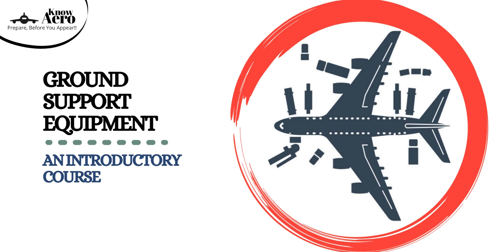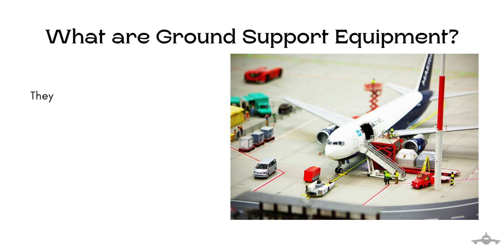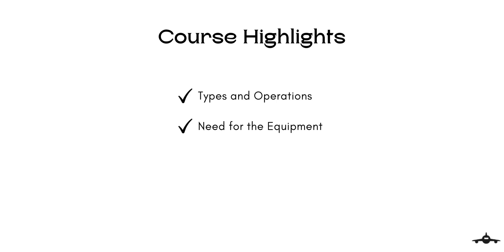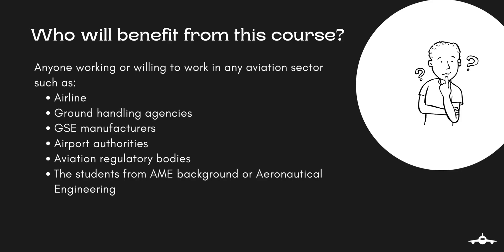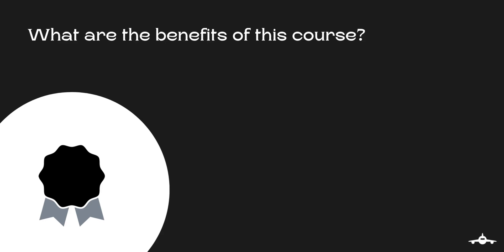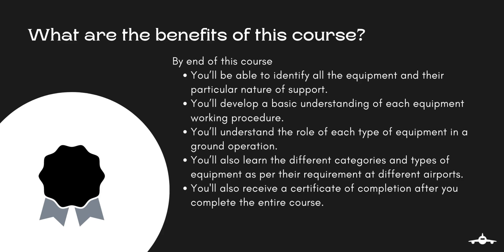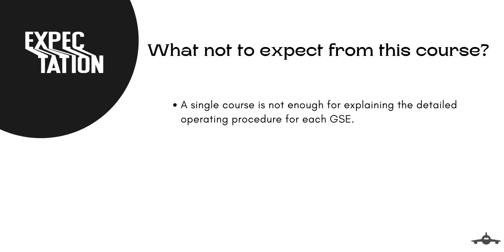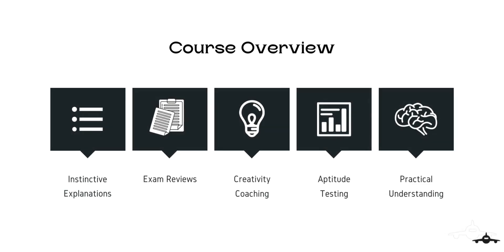Lecture 1 | About the course | Ground Support Equipment Lecture Series | Know Aero